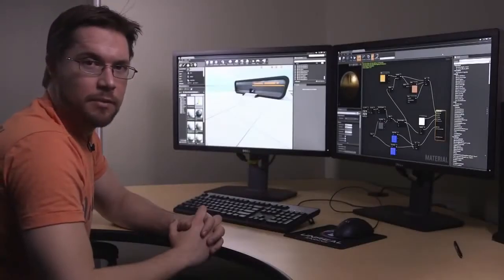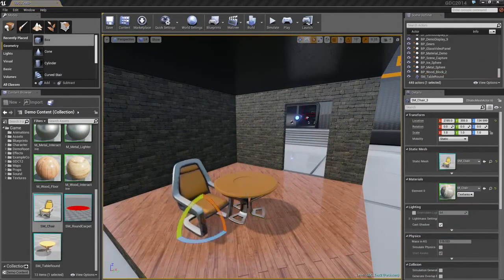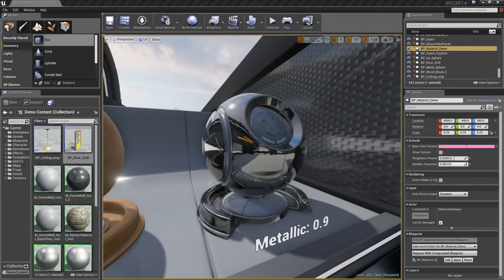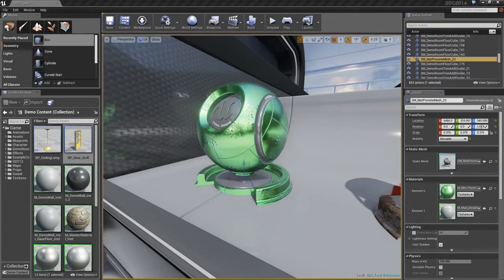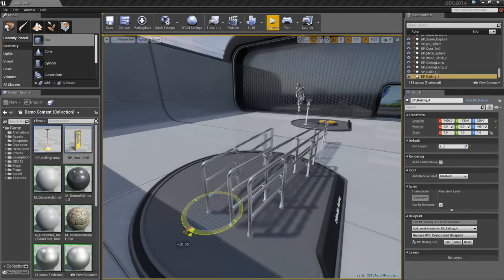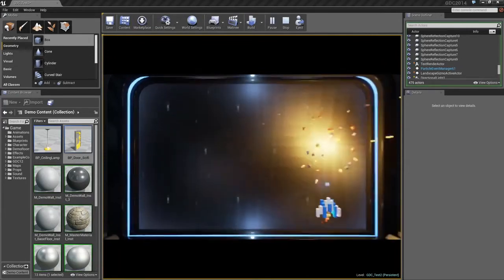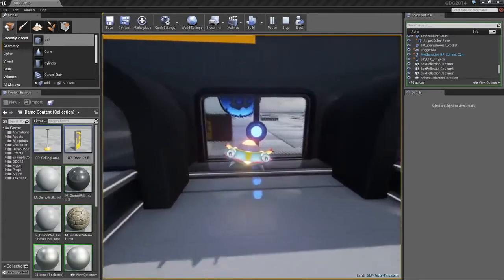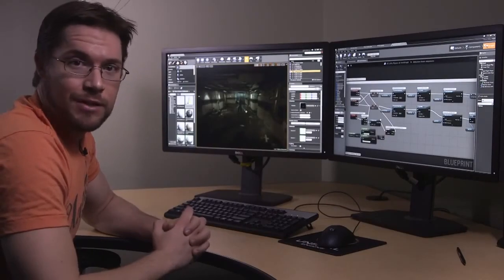Unreal Engine 4 Tools Demonstration GDC 2014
Herzlich Willkommen auf dem UTC GENERAL Channel
Ich wünschen Dir viel Unterhaltung und auch viele Informationen .
Danke an alle die mich unterstützen.

UTC GENERAL